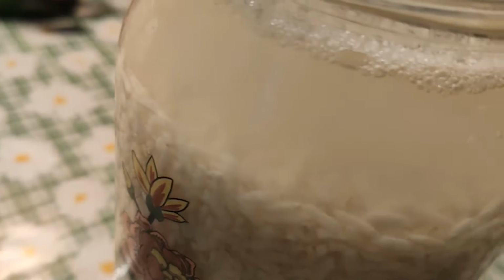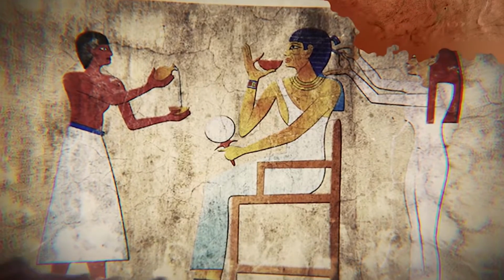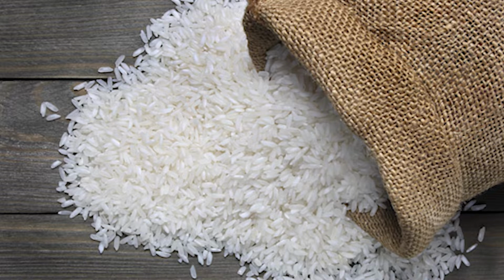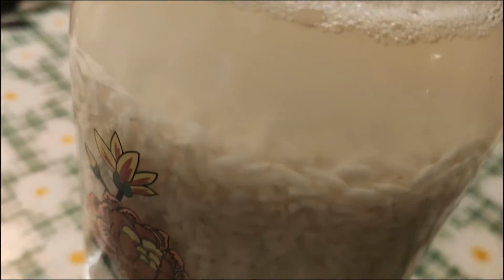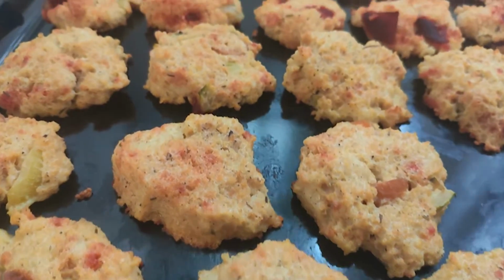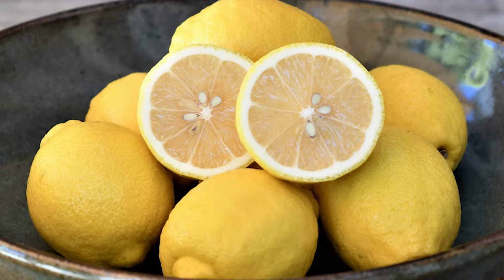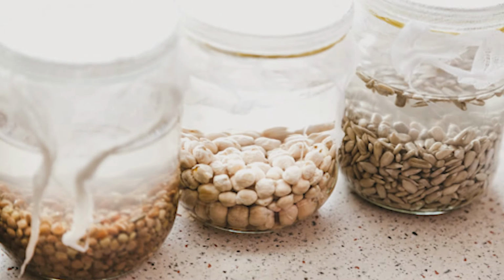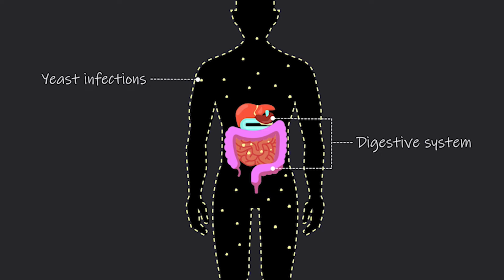FERMENTED PROBIOTIC GRAIN RECIPES | + BAKED MILLET VEGGIE BALL RECIPE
We will try our best to reply to your comment.

INGREDIENTS:

Sweet Millet Ball:

- 20 dkg millet
- 3 dl coconut milk
- 2 lemons sugar
- 5 tbsp cornmeal
- 15 dkg breadcrumbs
- 2 tbsp coconut fat

If you sign up for Tube Buddy, you can increase your channel as you have a number of SEO tools at your disposal.

0:00 Intro
0:21 History of Fermented Grains
0:56 Anti-Nutrients
2:43 Method of Grain Fermentation
4:55 Veggie Millet Ball Recipe
6:23 Sweet Millet Ball Recipe
8:03 Use of Fermented Grains
9:27 Outro